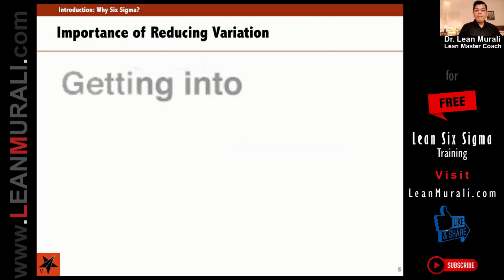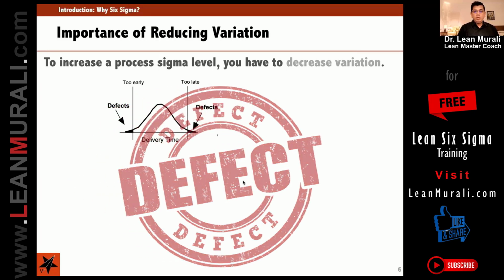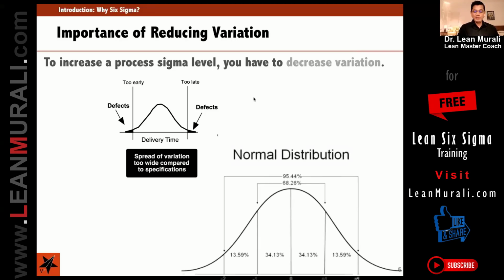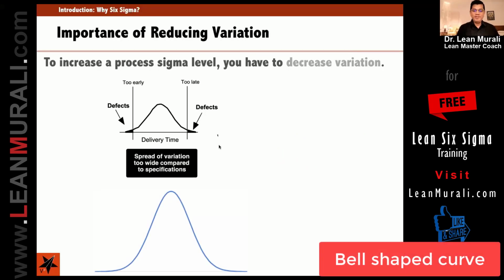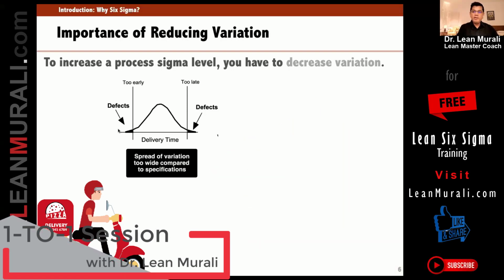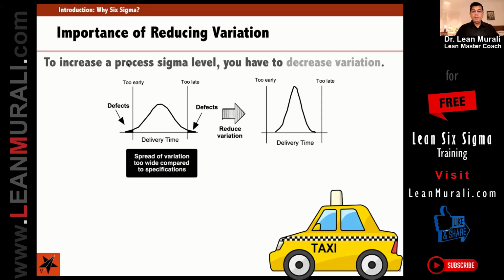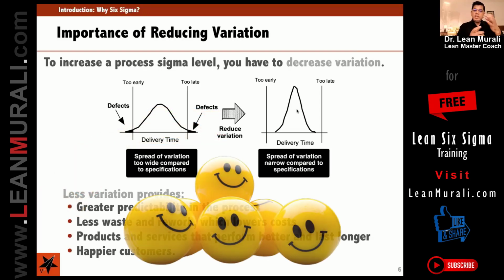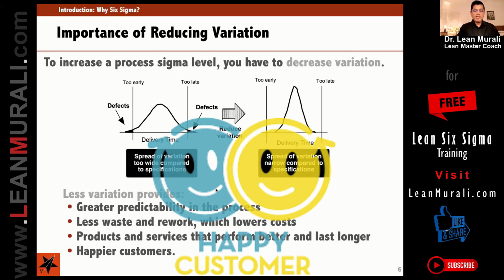Importance of reducing variation. (1-TO-1 Session with Dr. Lean Murali)